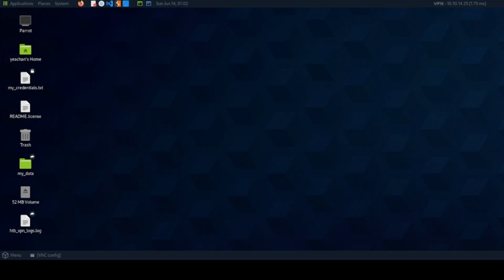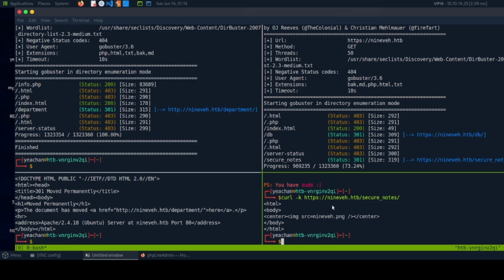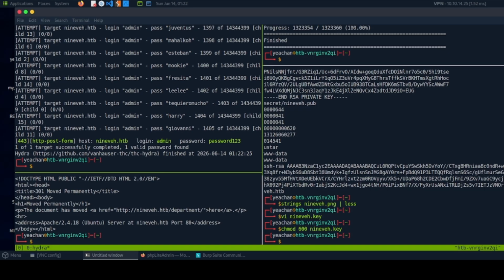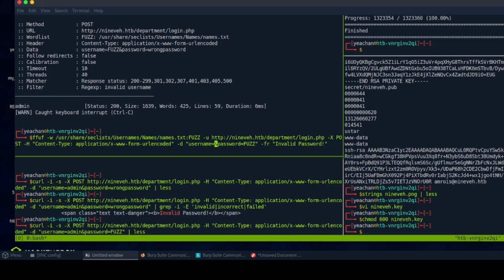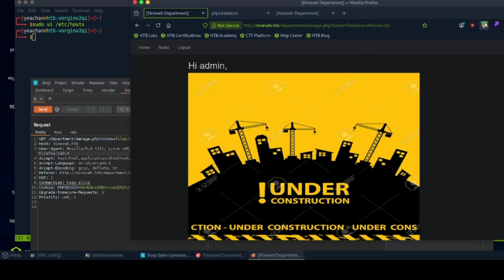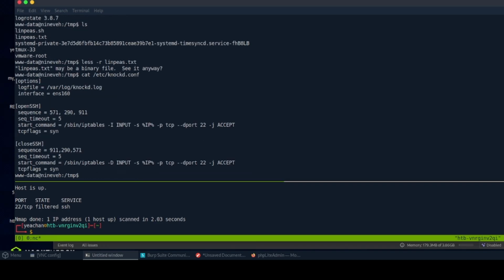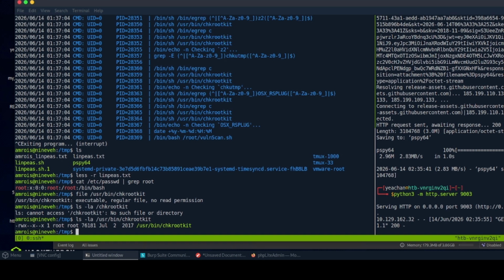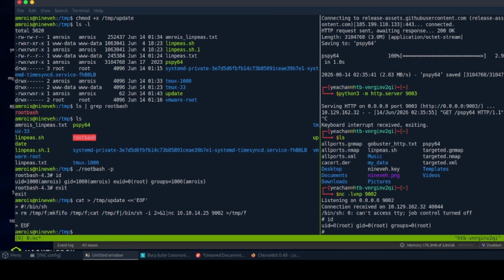HTB Nineveh Walkthrough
In this video, we tackle the Nineveh machine on HackTheBox from initial foothold to root shell. We don't just run tools; we break down the methodology behind every step. We start with thorough Nmap and Gobuster enumeration, uncover hidden SSH keys inside image metadata, and master the art of configuring Hydra for web form brute-forcing by identifying exact failure markers.

The real fun begins when we chain a Local File Inclusion (LFI) vulnerability with a SQLite database write via phpLiteAdmin to achieve Remote Code Execution (RCE) as www-data. Finally, we bypass port knocking (knockd) to get a user shell and escalate to root by exploiting the infamous chkrootkit vulnerability (CVE-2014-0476) using behavior-based verification with pspy.